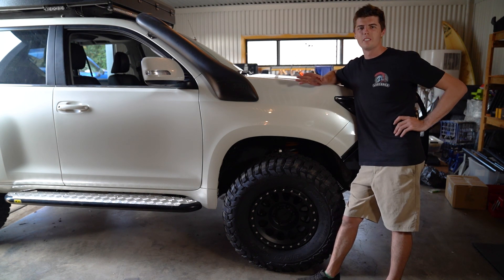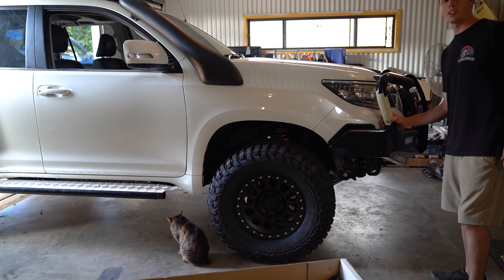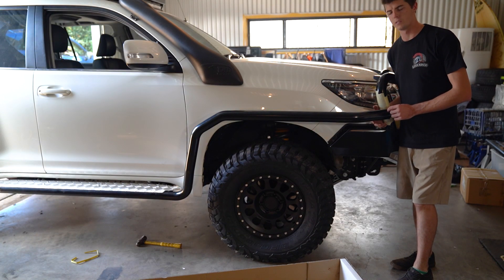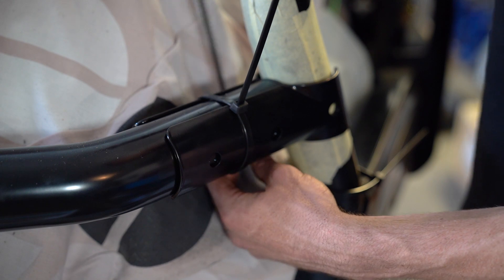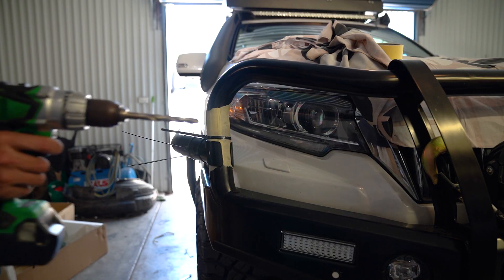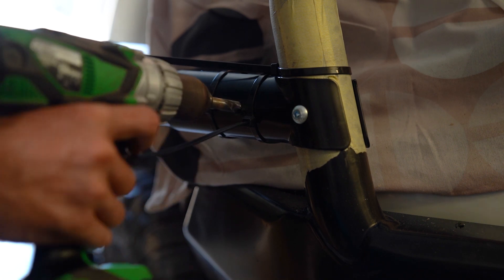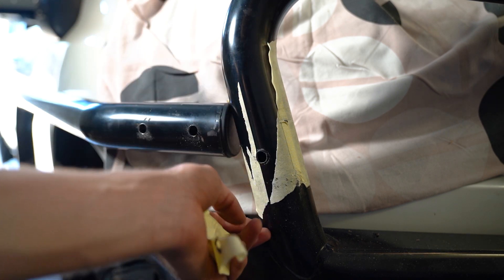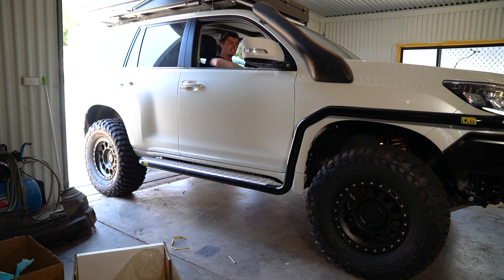How to Fit SCRUB BARS to your 4WD - Kakadu Build Series Ep 8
Cutting Drilling? what is actually required? Fitting up some TJM 63mm Tubing Scrub bars to my Toyota Prado 150 Kakadu 2018 KDSS model
to the TJM T13 Outback Bar